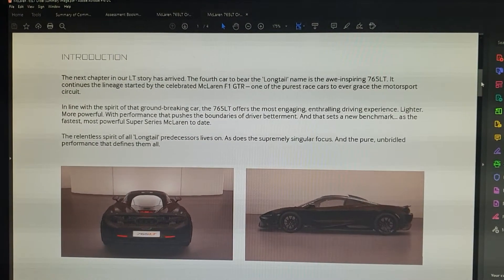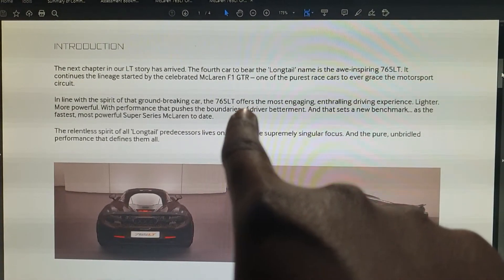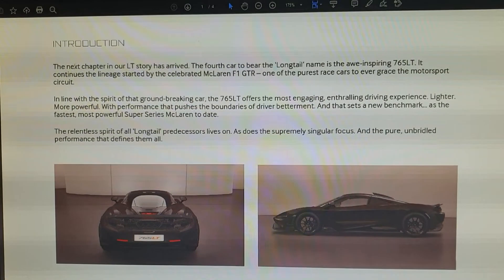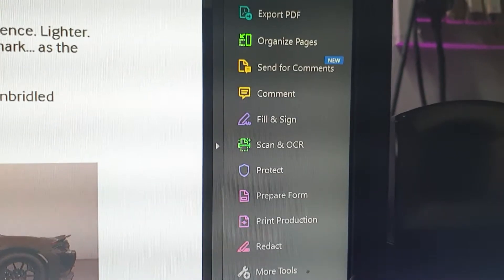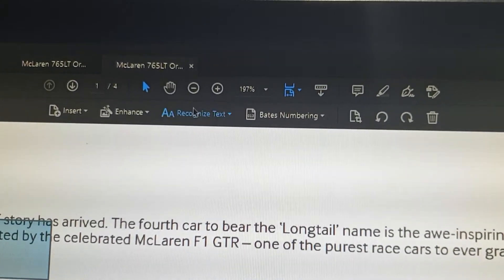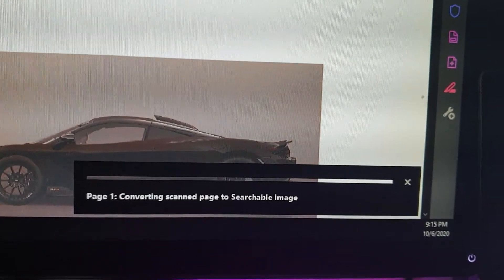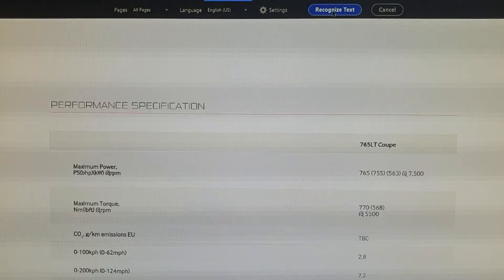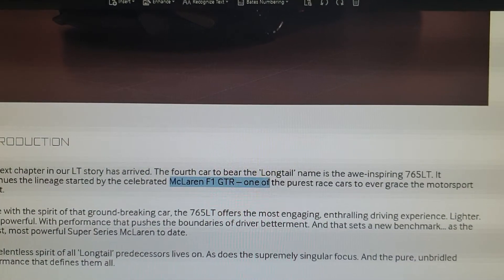How to Copy Text from Image | Adobe Acrobat Professional | Scan and OCR | PDF